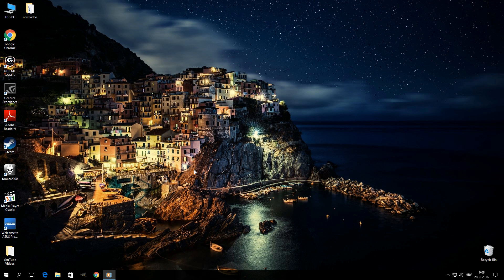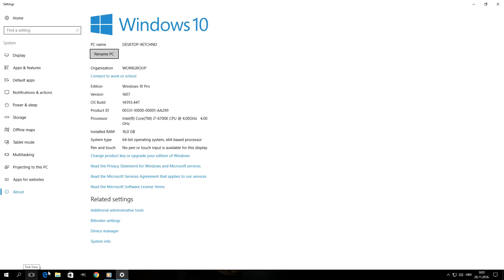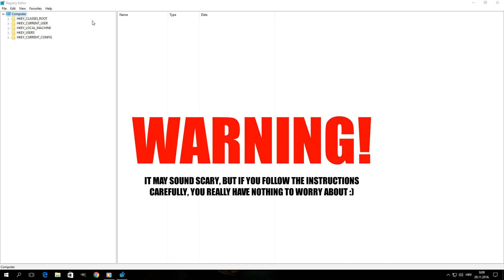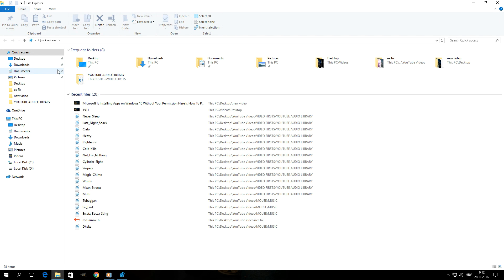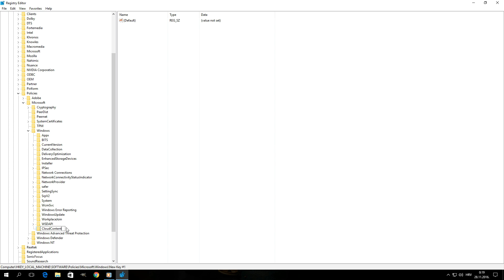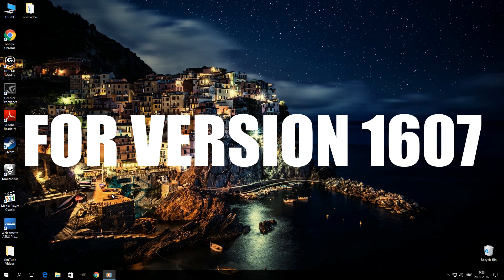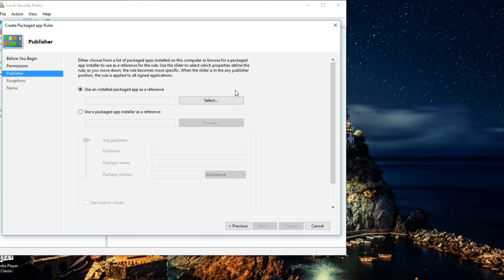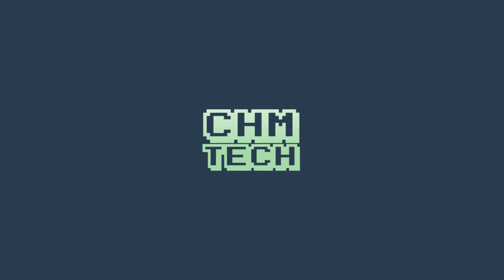WINDOWS 10 is Installing Apps Without Your Permission - Here's How to Stop It!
In this video I'm going to show you how to prevent Windows 10 from installing unwanted apps and games on your computer!

Windows 10 has a feature called ''Microsoft Consumer Experience'', which basically allows Microsoft to put little ads in the form of suggestions on your Start menu, and sometimes even on your lock screen and in toast notifications.

And that's not the only thing ''Microsoft Consumer Experience'' does, because sometimes it will even install third party apps and games on your computer without your approval.

Fortunately, there is something we can do in order to prevent these types of unwanted apps from being installed on our system. And in doing so, we should also get rid of the ads that appear in our operating system.

''Microsoft Consumer Experience'' is a feature that was added in the 1511 update for Windows 10, but some things have changed after the 1607 update, better known as the Anniversary update, so the method you're going to be using to get rid of it will depend on what version you're currently running.

Detailed instructions in the video!